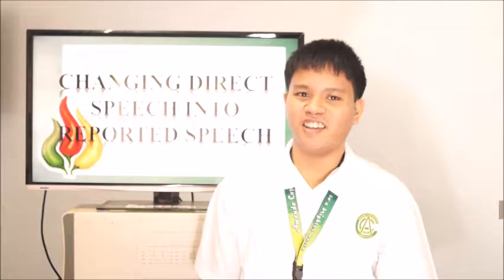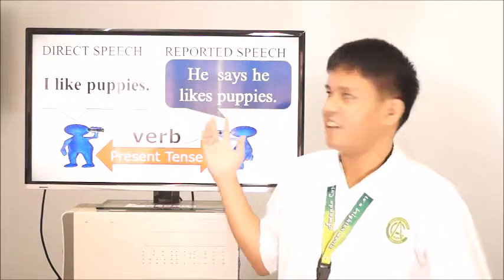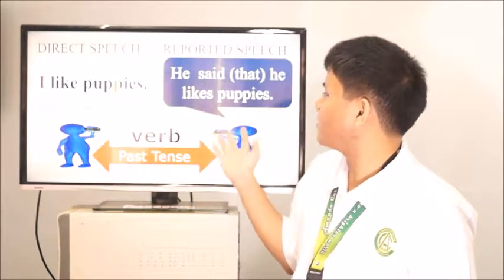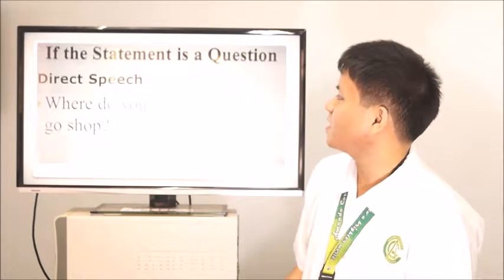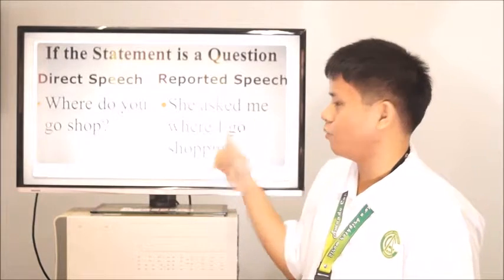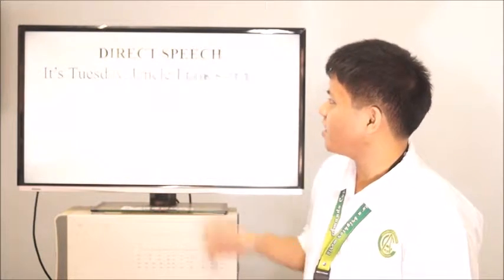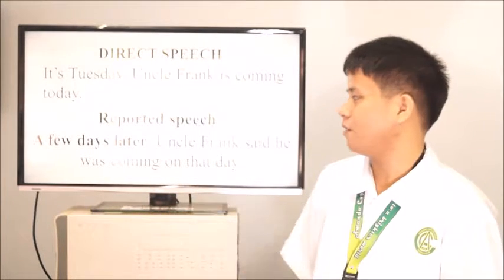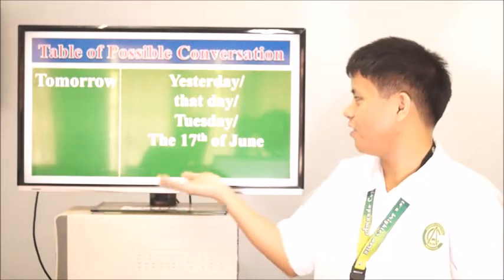Changing Direct Speech to Reported Speech - Online Tutorial using WebQuest Animation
Charles Emmanuel Belen & Darwin C. Bonayon - 3rd Year Education Students of Amando Cope College, Tabaco City, Philippines
Topic: English "Changing Direct Speech to Reported Speech"